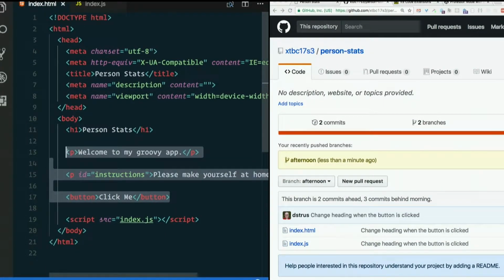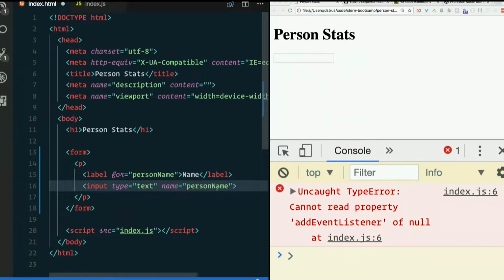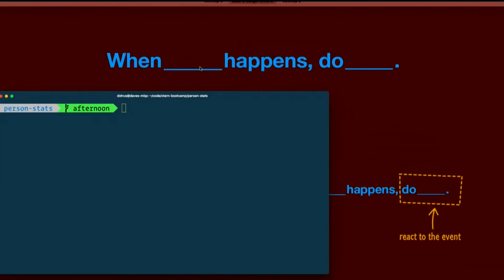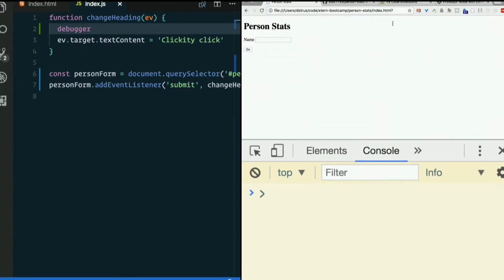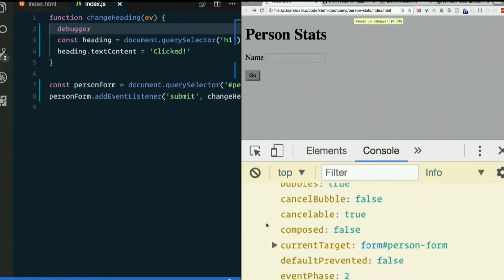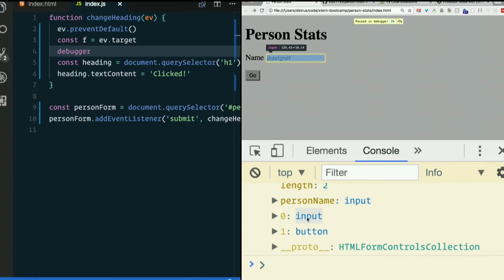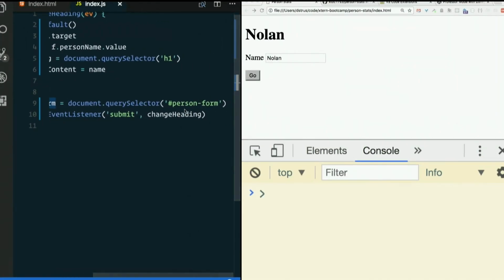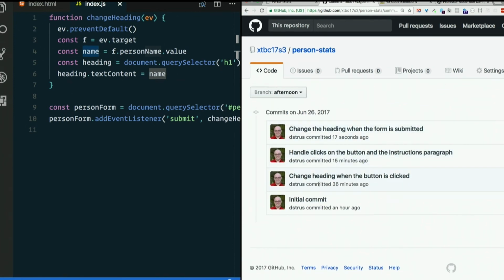Day 1 - Afternoon, part 8: Handling form events and accessing input values - XTBC 2017 Session 3